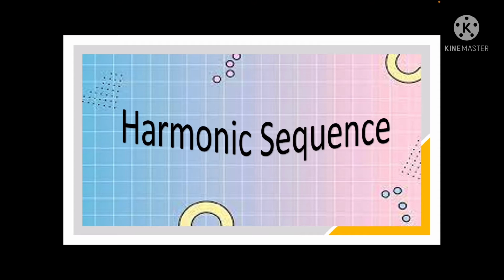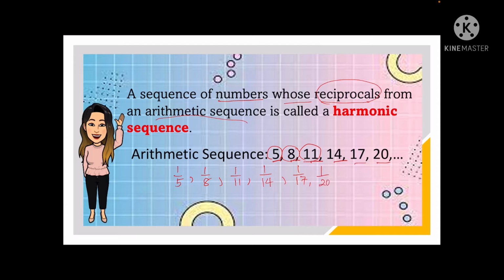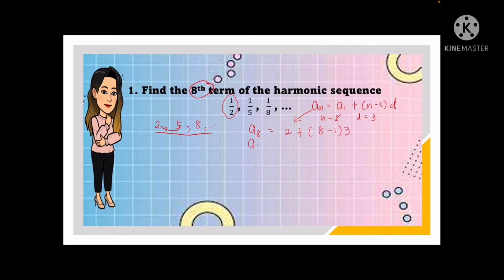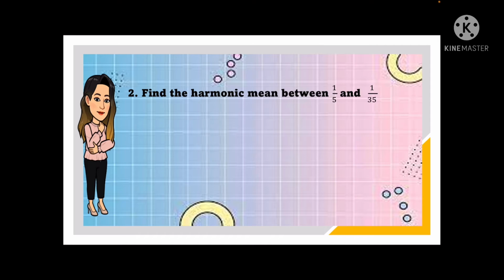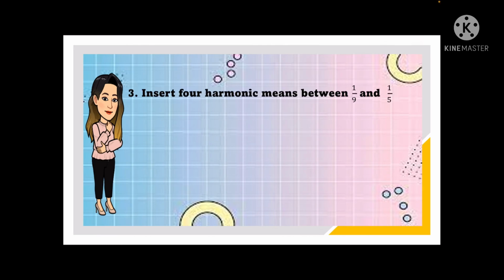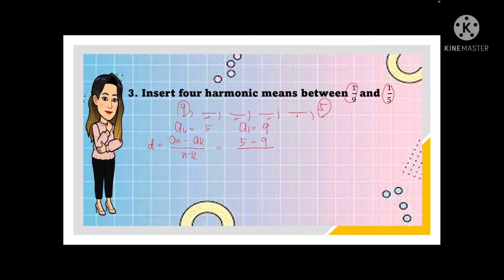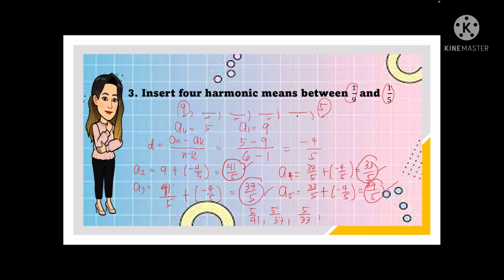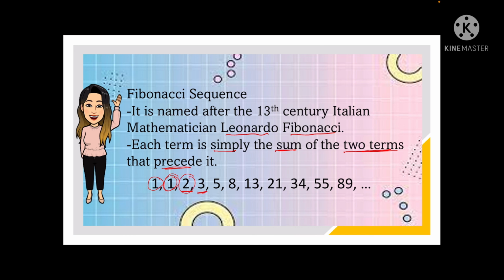Q1: WEEK 5: HARMONIC SEQUENCE AND FIBONACCI SEQUENCE